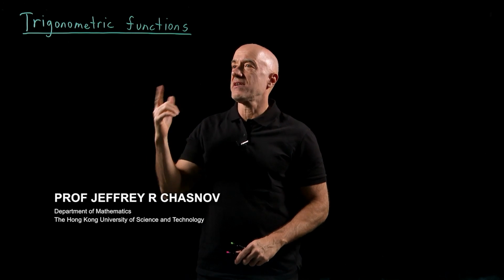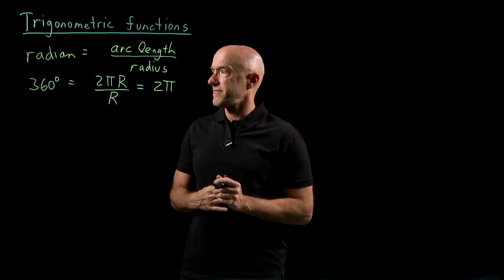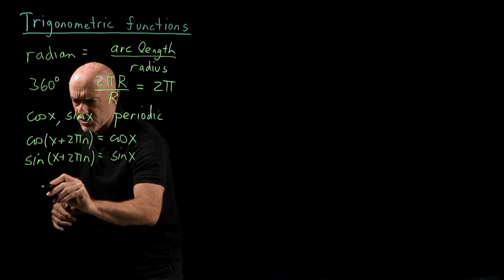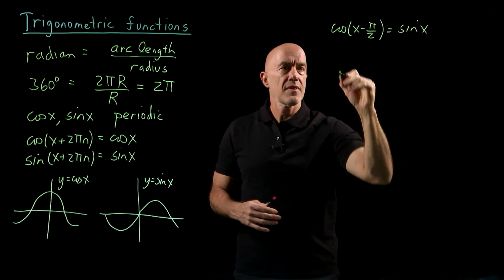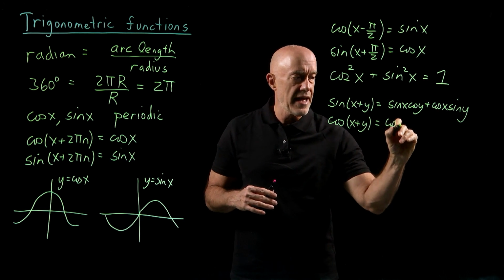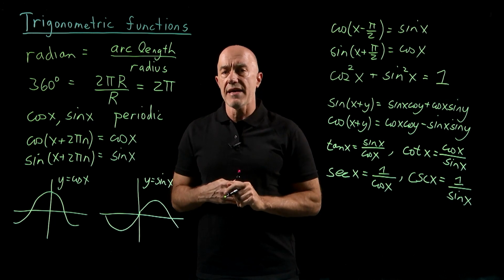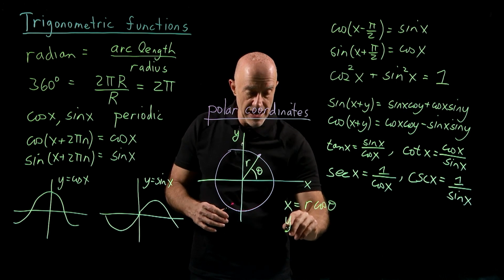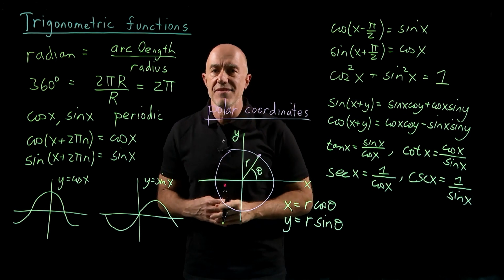Understanding Trigonometric Functions | Lecture 8 | Calculus for Engineers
Explore the fundamental trigonometric functions, sine and cosine, and their properties, including periodicity, phase shifts, and the Pythagorean identity. Learn about additional trigonometric functions and the use of polar coordinates to parametrize a circle.